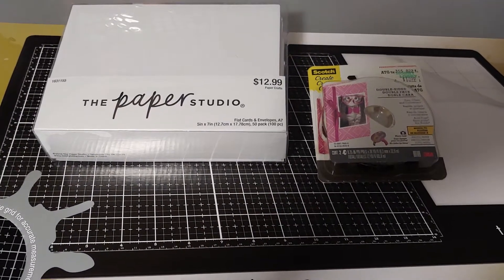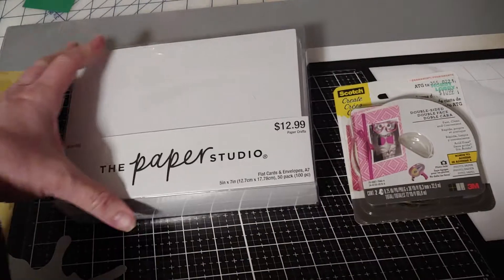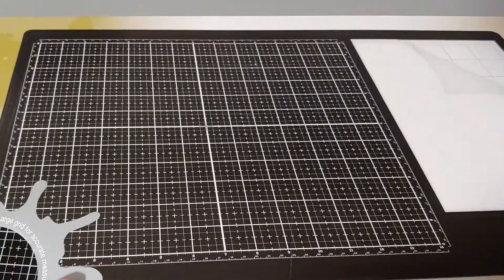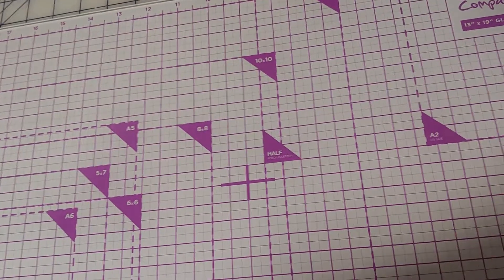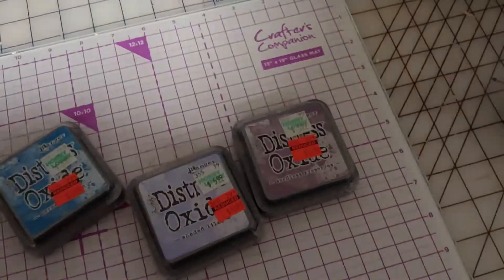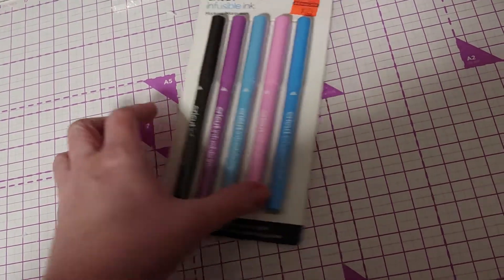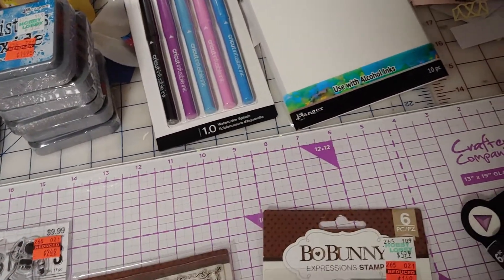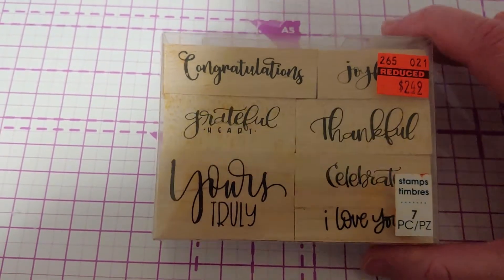Hobby Lobby Clearance haul mostly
Hobby Lobby Cleance hail mostly.  One item from Tuesday Morning.